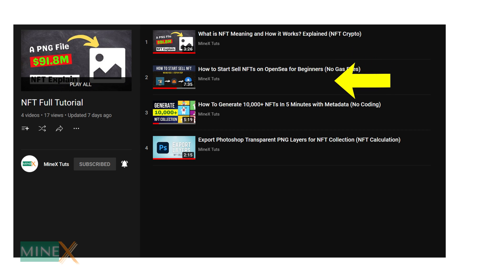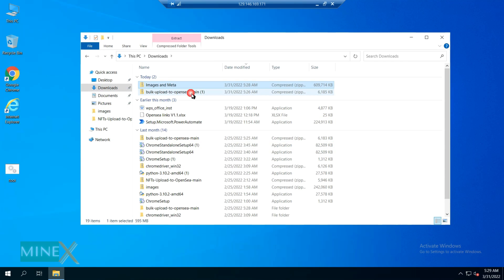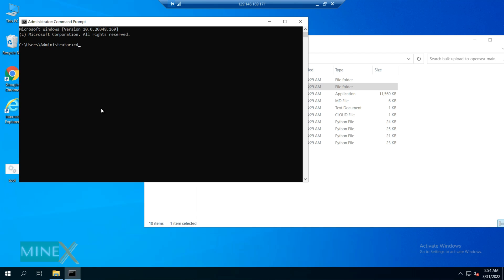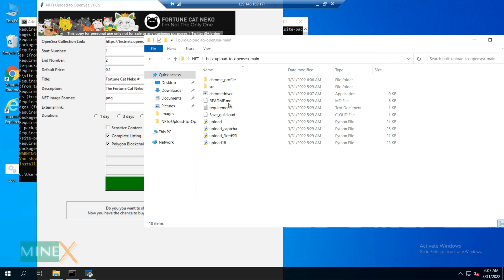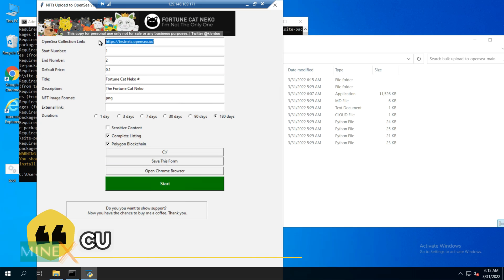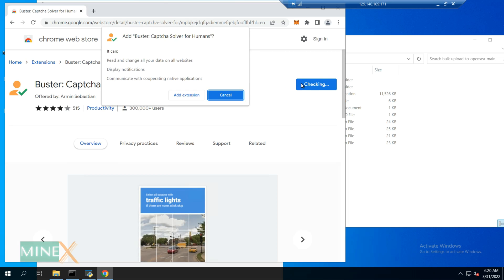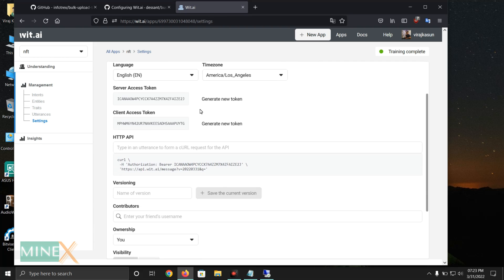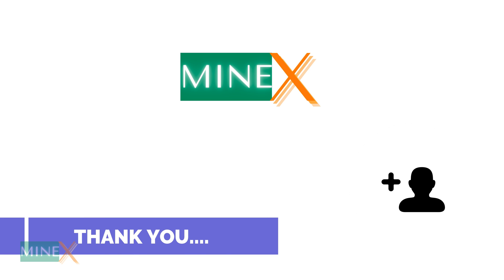Easy Way to Bulk Upload NFTs to OpenSea (Zero Gas Fee) | Mint NFT Collection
During this NFT tutorial series, you already learn how to generate a full NFT collection completely free. Now you should upload these NFTs to OpenSea for sale. Sadly, OpenSea does not have a method for listing a large NFT collection.

In this tutorial, we are going to show you an automated method to bulk upload NFTs to OpenSea. Keep watching the tutorial, don’t miss any step in the process.

Timeline:
00:00 Introduction
00:34 Setup automated NFT minting app
02:13 Run the Python bulk NFT uploader
03:00 Install relevant Chrome Driver
03:52 Add Metamask crypto wallet extension
04:27 Create new collection on OpenSea
04:57 Enter Metadata for NFTs
05:55 Automated Re-Captcha Solver Extension
07:41 Start bulk upload NFT to OpenSea